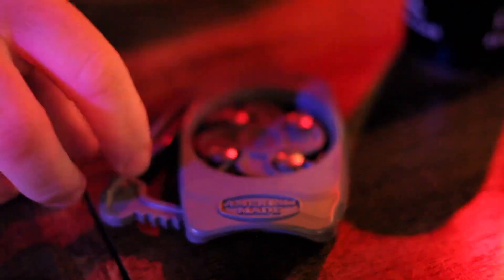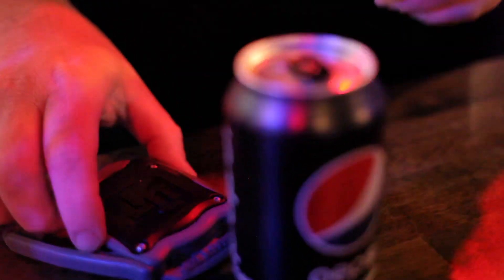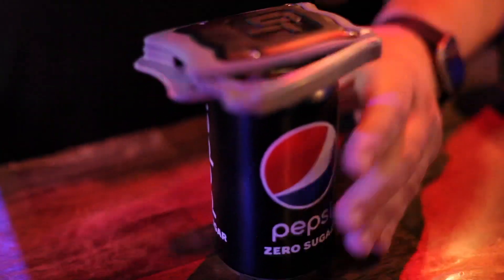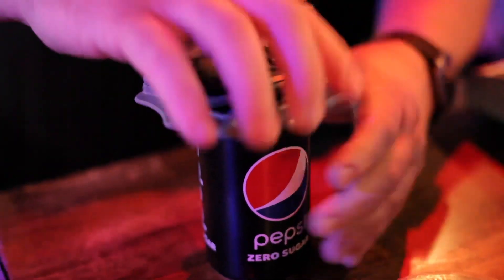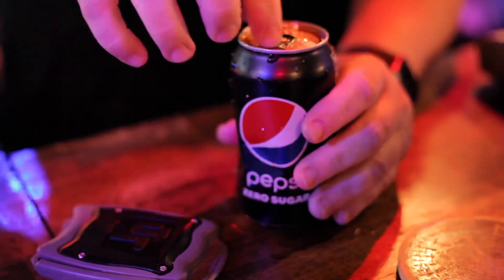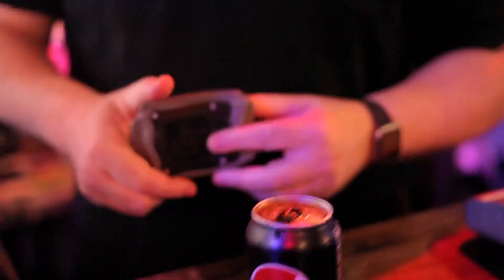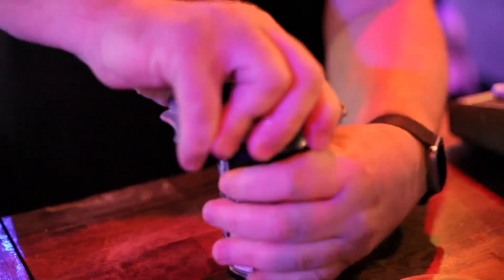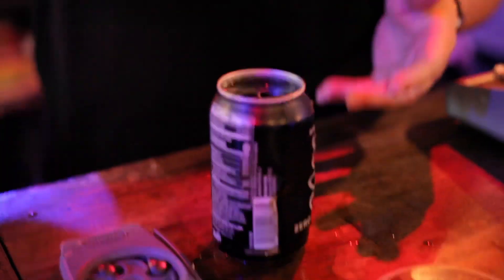Bubba’s New Gadget - Draft Top can opener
Bubba’s new gadget, the DRAFT TOP is “Like A Can Opener...For Cans”